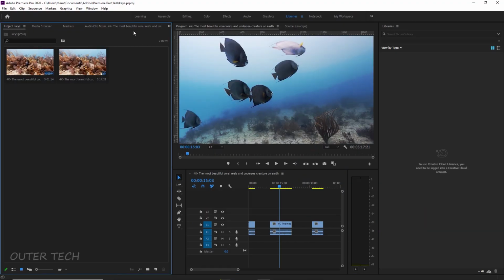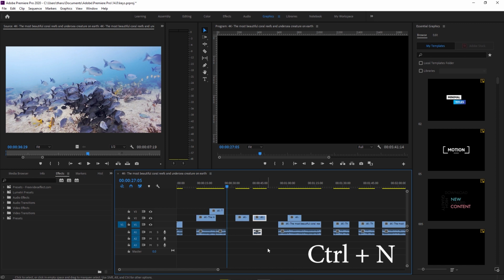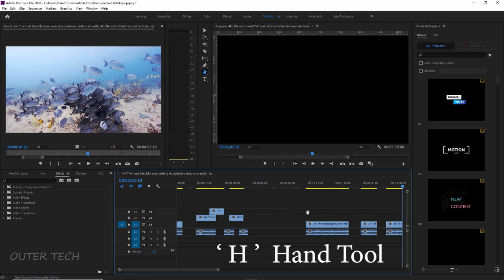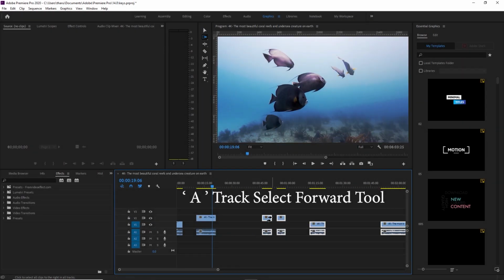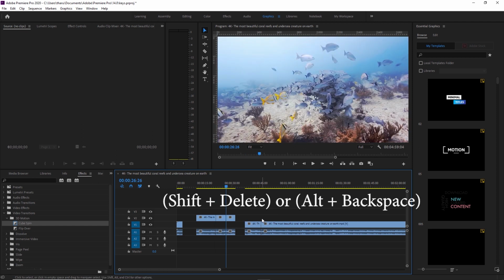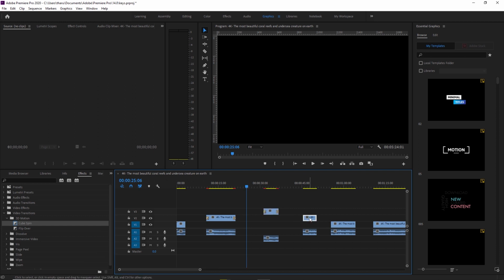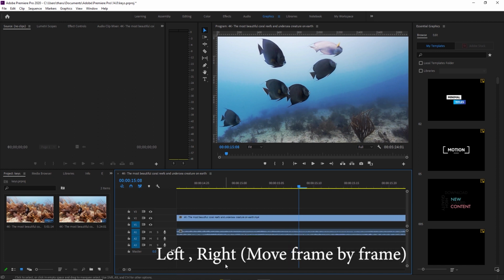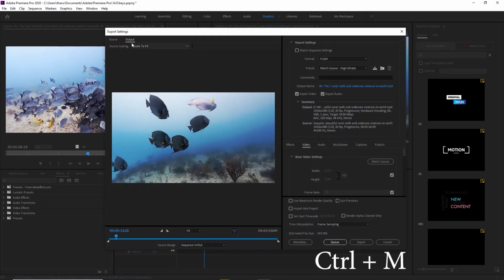Adobe Premiere Pro Shortcut Keys Fast Editing 2021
Adobe Premiere Pro Shortcut Keys Fast Editing